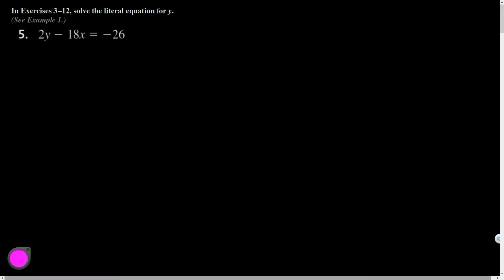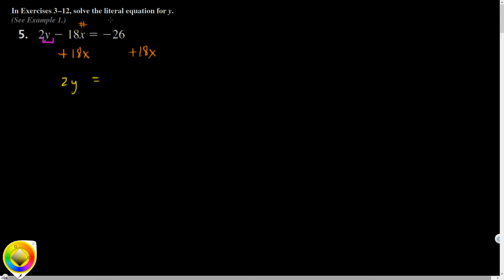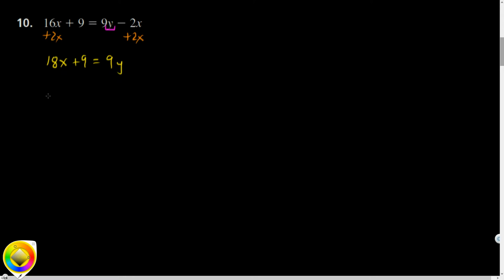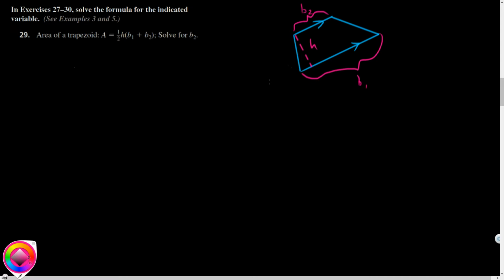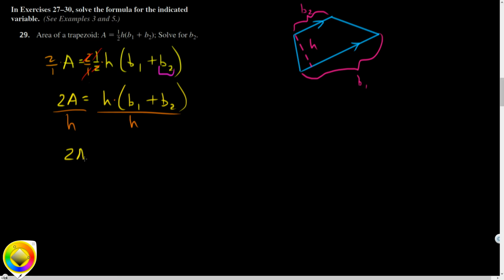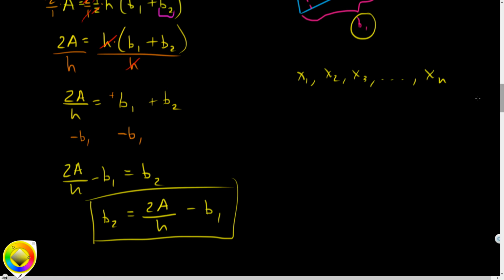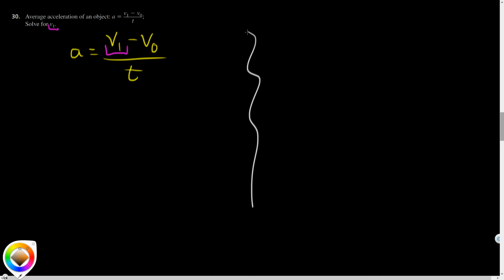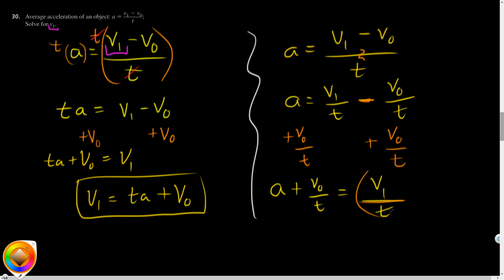Alg1 01.05 HQ:40(5,10,29,30)